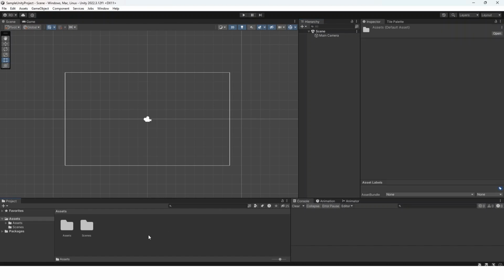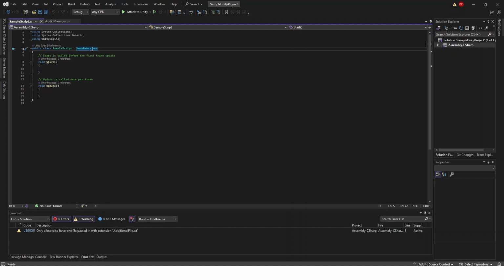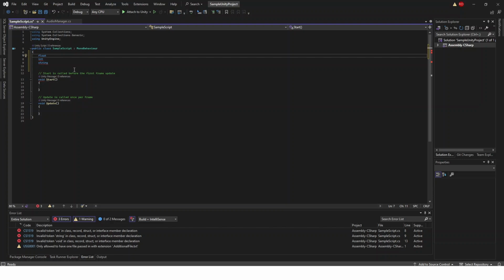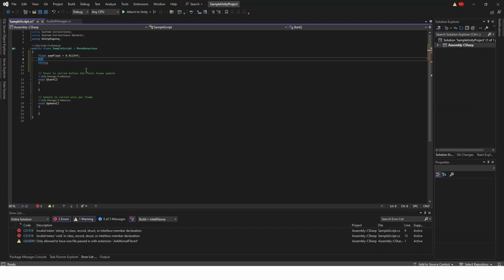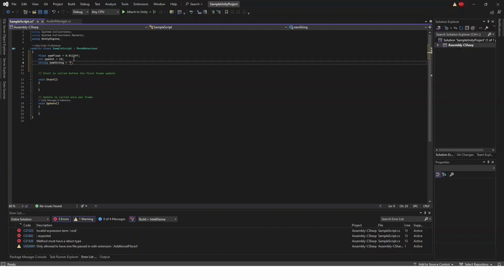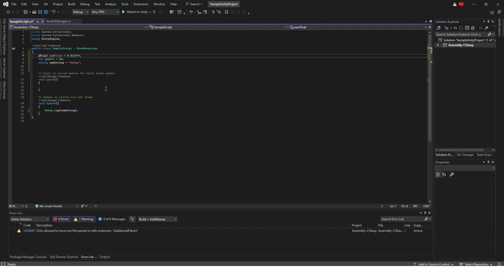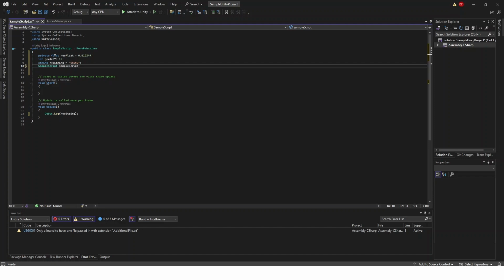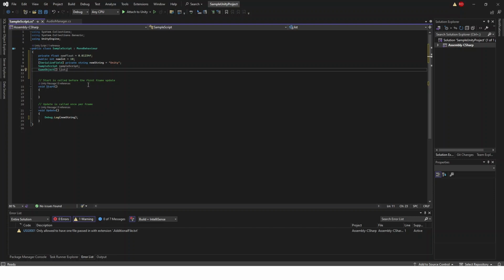Unity Basics Episode 3: C# Scripting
In this video, Ryan shows you the basics of C# coding in Unity and how to create variables.